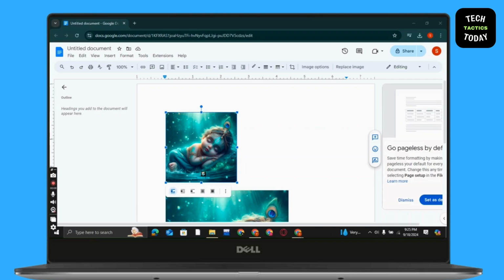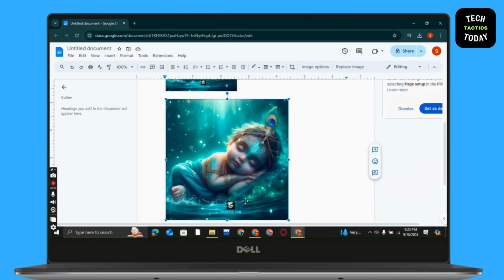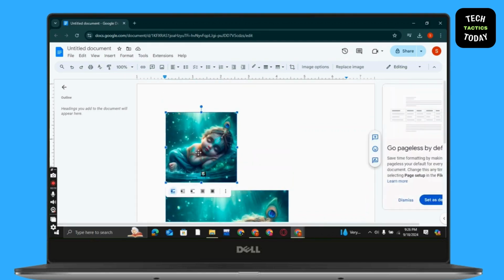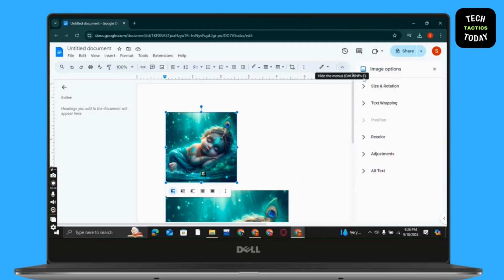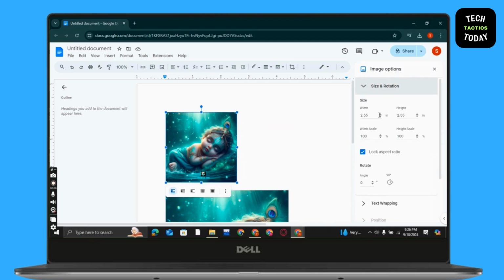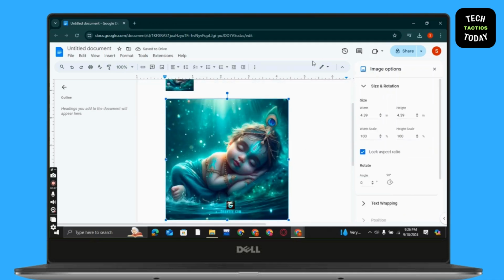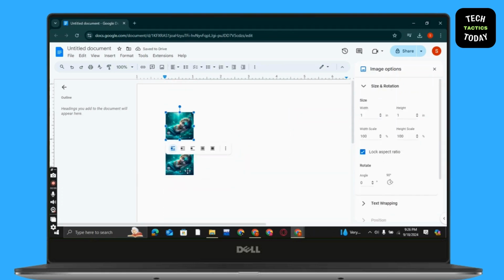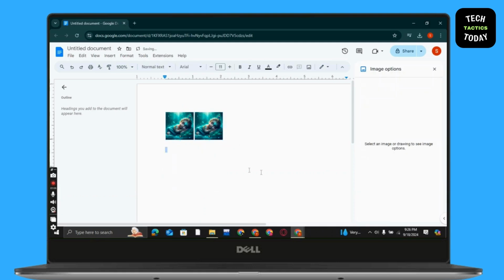How to Make All Images the Same Size in Google Docs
In this video, we’ll guide you through the process of making all images the same size in Google Docs. Whether you're preparing a document for a presentation or simply want a consistent look, resizing images can enhance your document’s appearance.

Steps Covered:

Insert Images:
Learn how to insert images into your Google Docs document.

Select All Images:
Discover the easiest way to select multiple images at once.

Resize Images:
Follow our step-by-step instructions on how to resize images uniformly.

Maintain Aspect Ratio:
Understand the importance of maintaining the aspect ratio to avoid distortion.

Final Adjustments:
See how to make final tweaks for perfect alignment and consistency.

Troubleshooting Tips:

If images don't resize evenly, ensure they're all selected.
Double-check the aspect ratio settings to maintain image quality.
If the layout looks off, consider adjusting the document margins.